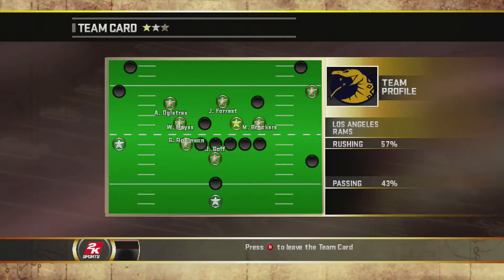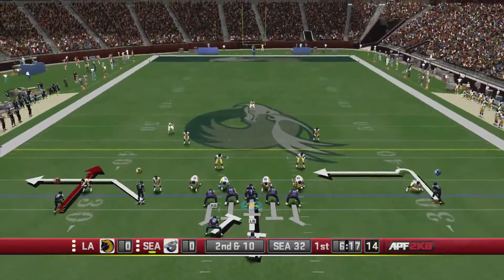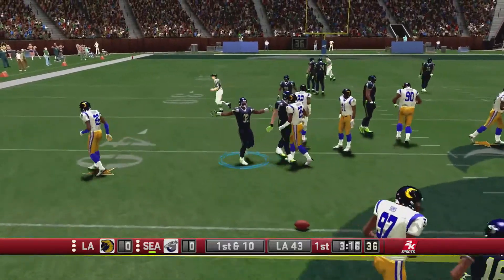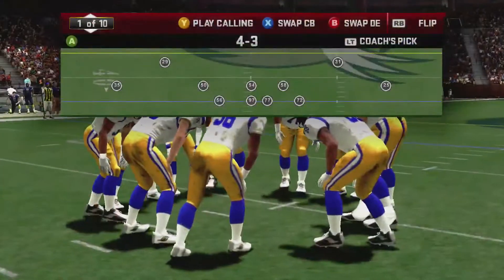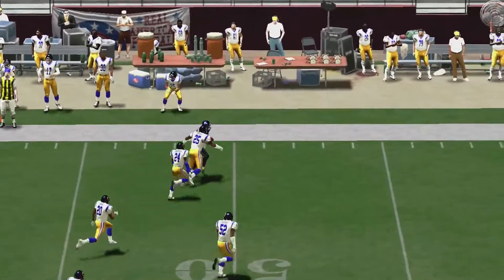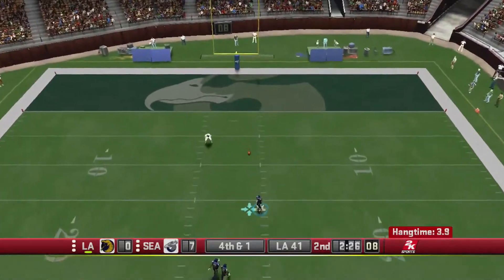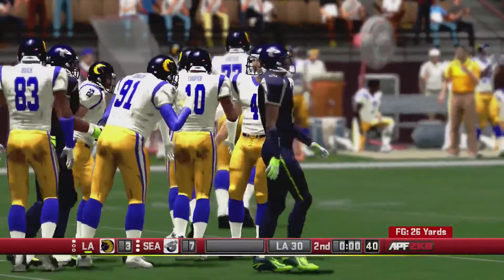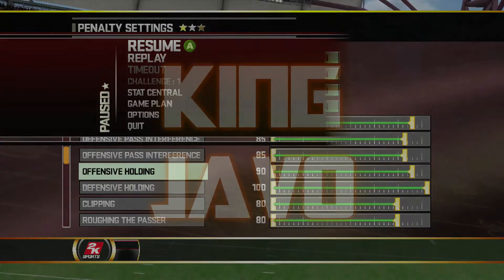APF 2K17 Roster Gameplay Testing (LA vs SEA)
Game play of my new in progress roster for All-Pro Football 2K8 with commentary. Please leave your thoughts on the roster.

for the latest news and information in sports gaming.

Bringing 2K Football games back to life and more...